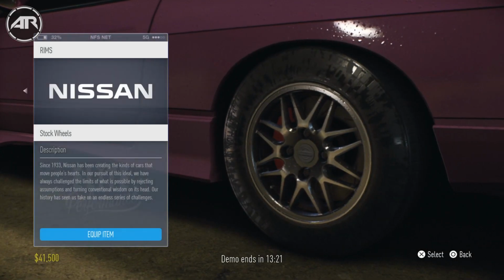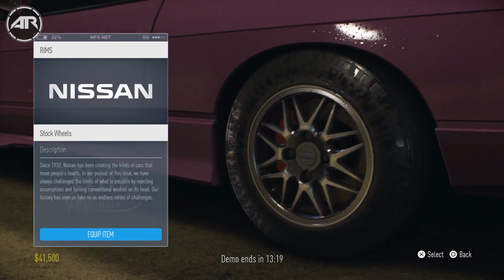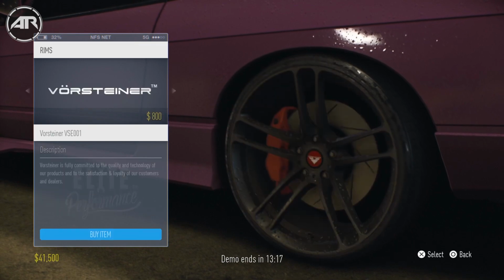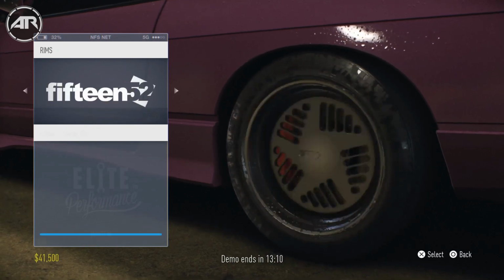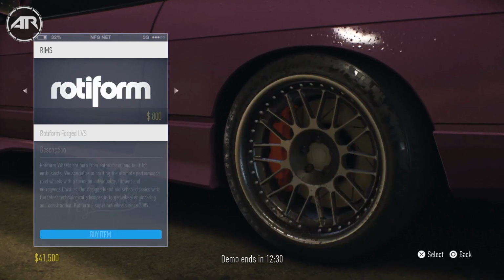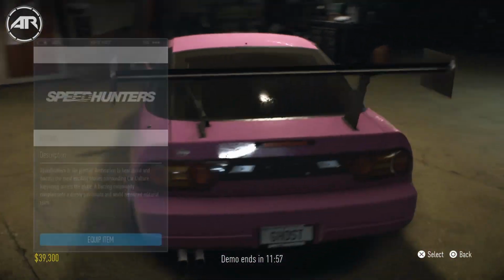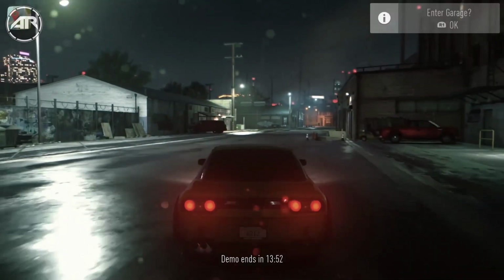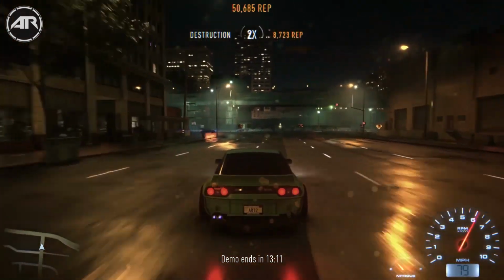Need For Speed Gameplay : PERFORMANCE UPGRADES!!! (NFS 2015 Customization)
Title: Razihel & Aero Chord - Titans